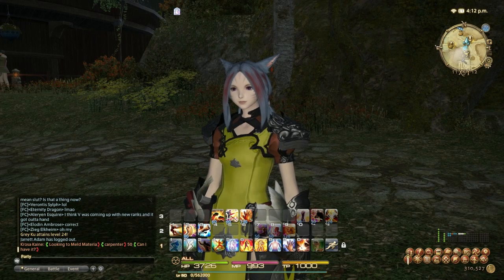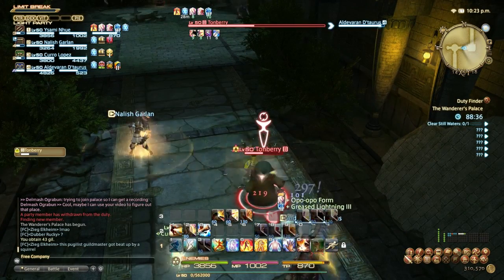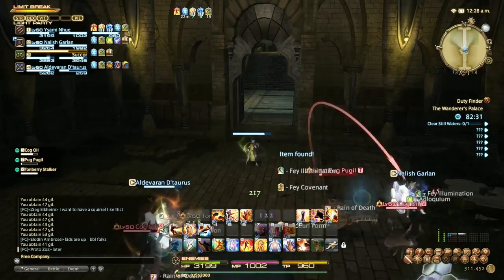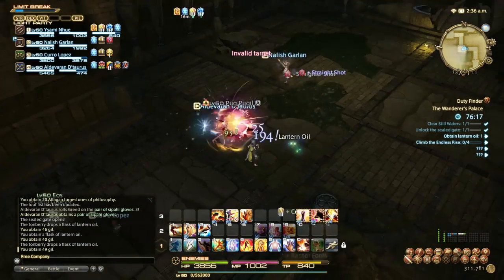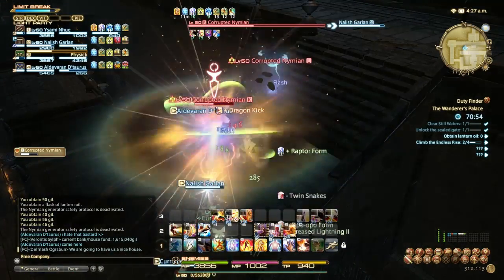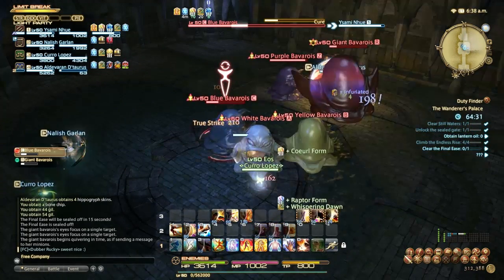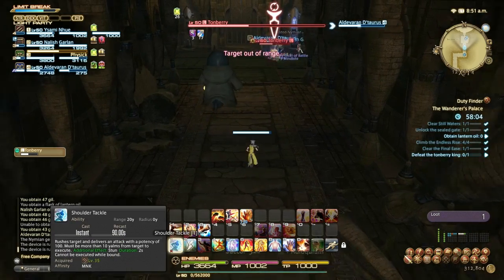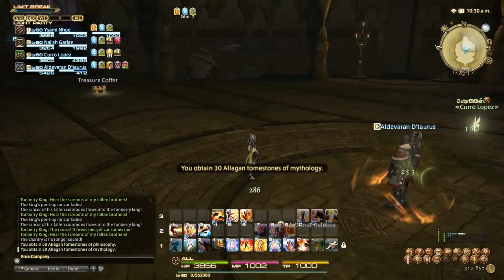Dancing with Primals - Wanderer's Palace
The game of the day is Final Fantasy XIV, and I'm here to give an every-man's insight into what to do with the postgame of FFXIV.

Once you complete the main story a few quests open up, which I won't be covering, that lead you here. This dungeon is one of two that open up that provides, in my opinion, an easier dungeon but with worse drops than the other. The other has a number of item level 60 armor in it, so don't go spending those tomes just yet. There is a patch coming out on Monday that changes a number of things, one of which is the other dungeon. This one should go unchanged.

You don't have much choice but to go into this dungeon without any other endgame gear, so you're fine going in with AF and level 50 gear. Try to get some HQs where you can so long as you don't break the bank. You can get by without the best gear in here, but it'll be a little rough at first.

The rewards for this dungeon include (but are not limited to) an item level 55 weapon, 100 tomestones of philosophy, and 30 tomestones of mythology. Once you save some up you'll want to be using those philosophy tomestones to buy some Darklight gear from Auriana in Revenant's Toll. Should go for main armor first and save accessories for last.